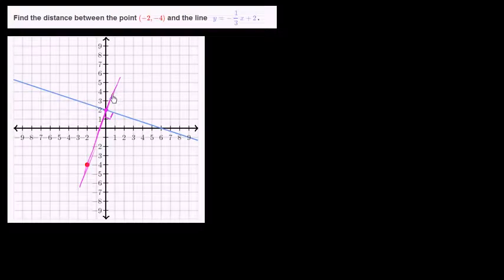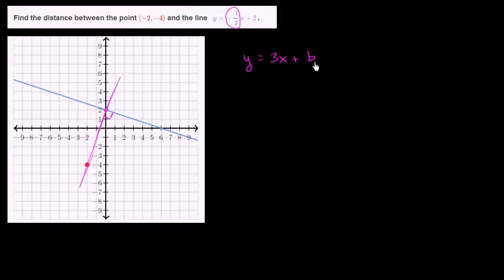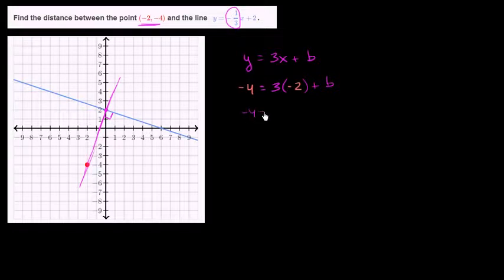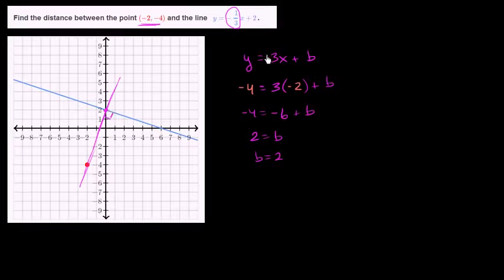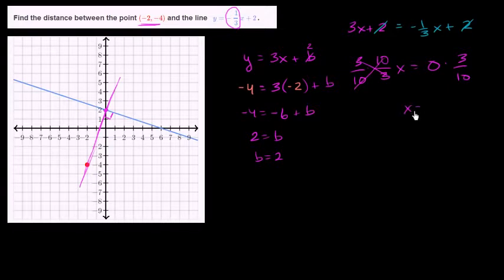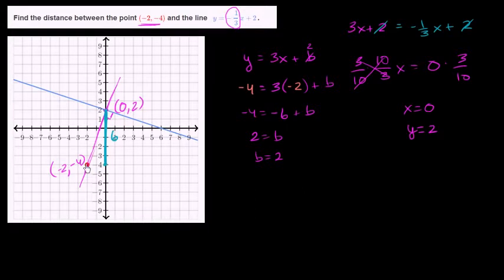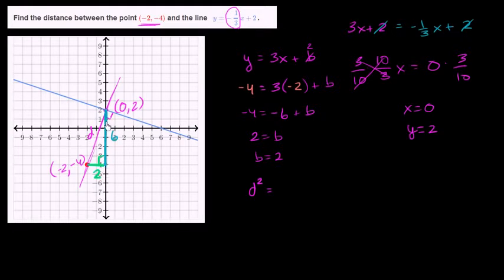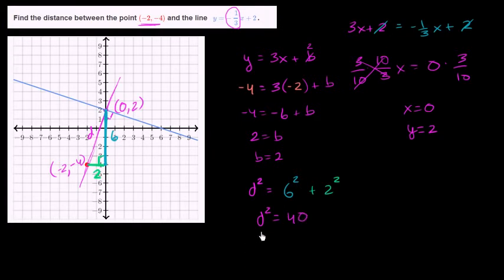Distance between a point and a line Education